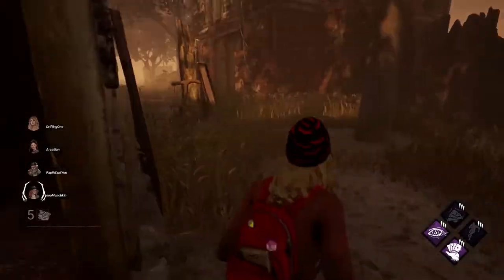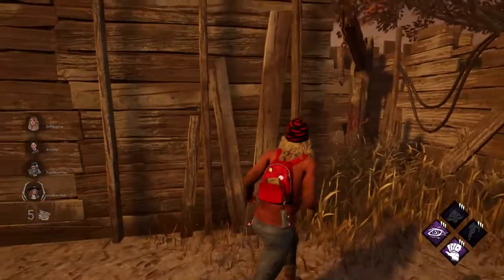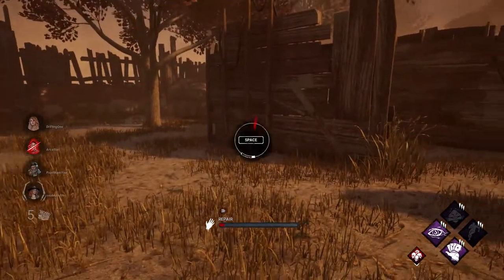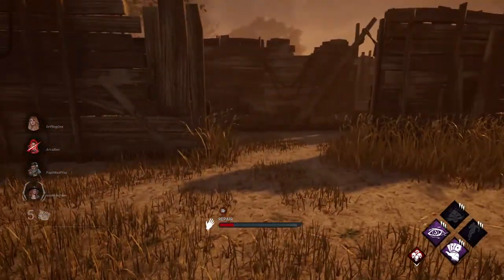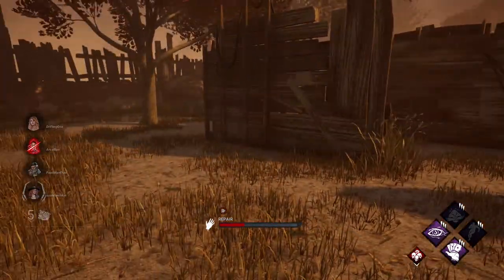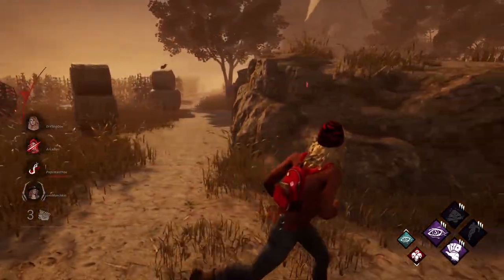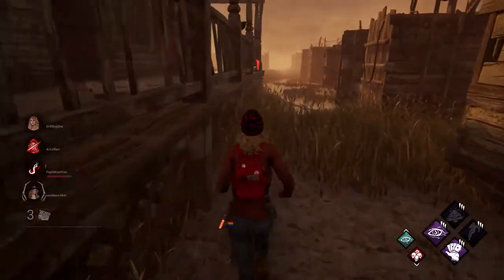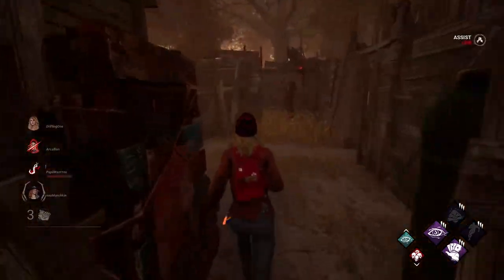3 Survivor Tips to Improve Your Gameplay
If you have any questions about dbd, I'll do my best to answer them.